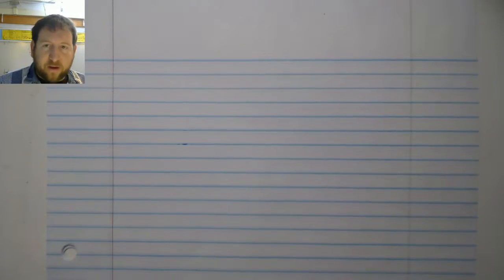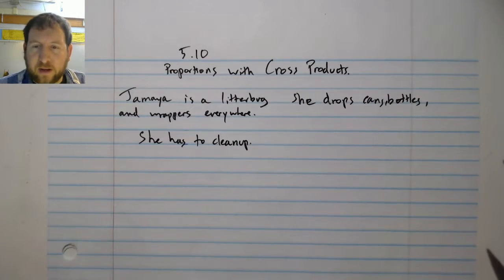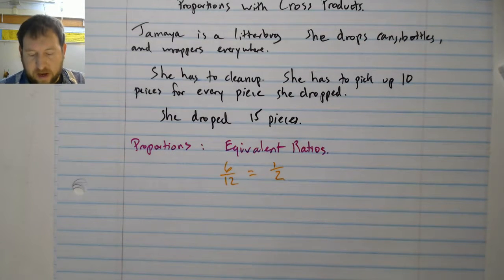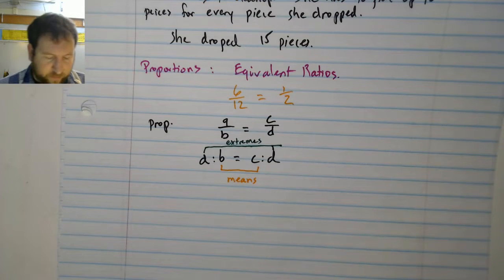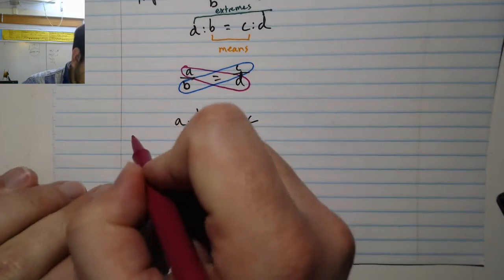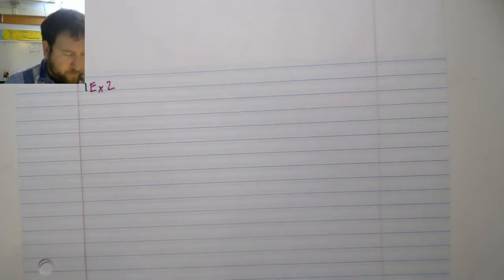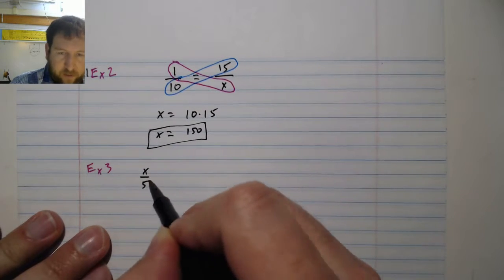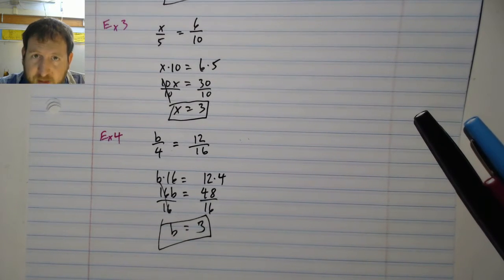5.10 Proportions with Cross Products